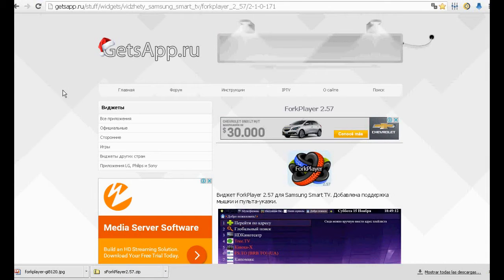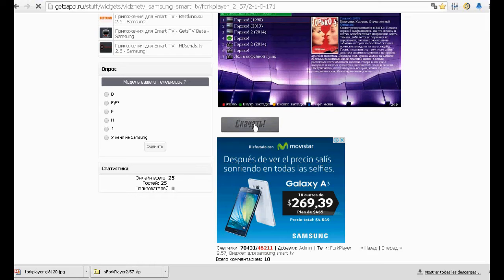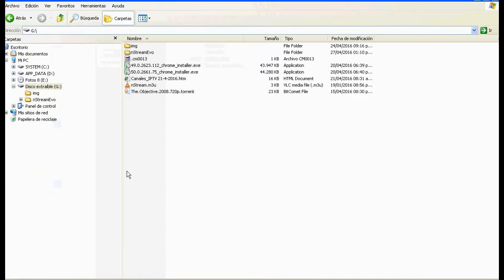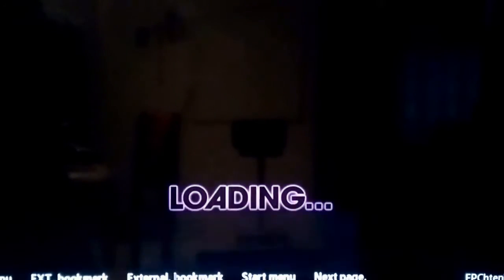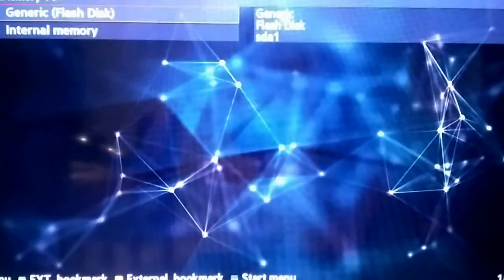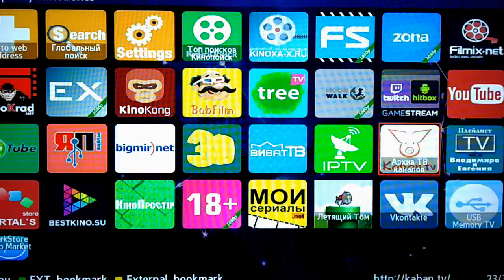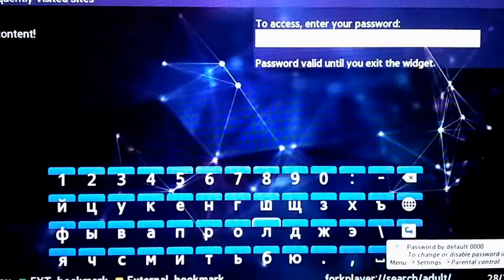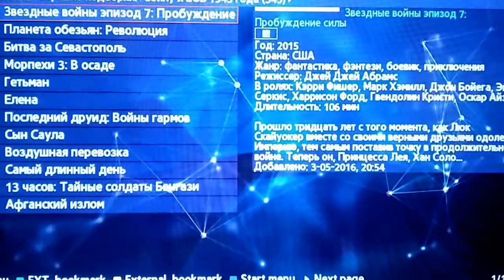WEBTV USING FORKPLAYER! : HOW TU USE THIS APP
WEBTV USING FORKPLAYER! : HOW TO USE THIS APP

Hi people, continuing with tests on different  programs, in SMART! TV!, now we present an alternative program, which has some interesting features: ForkPlayer! .

FOR USERS OF HITACHI SMART! TV! , SONY BRAVIA (OPERA BROWSER), CAN USE THIS APP TO WATCH TV FROM INTERNET!

PANASONIC SMART TV